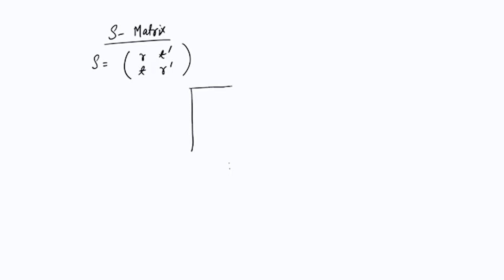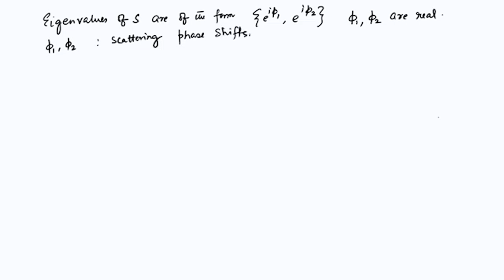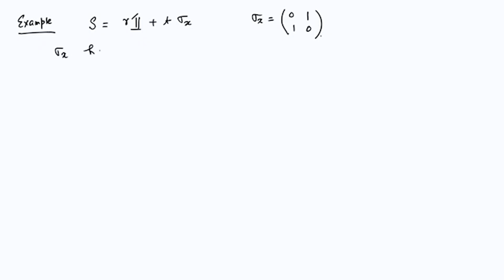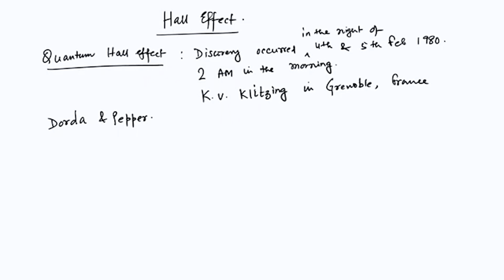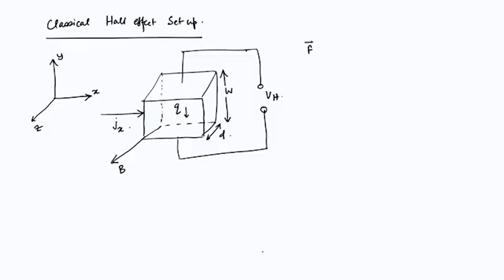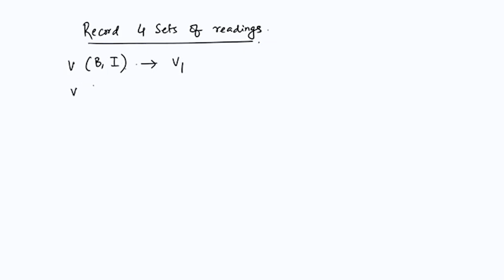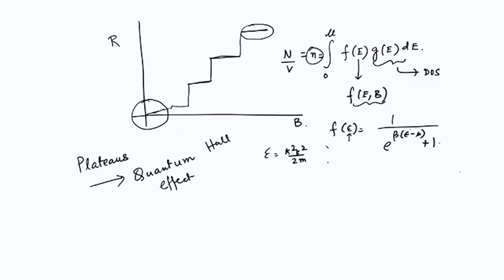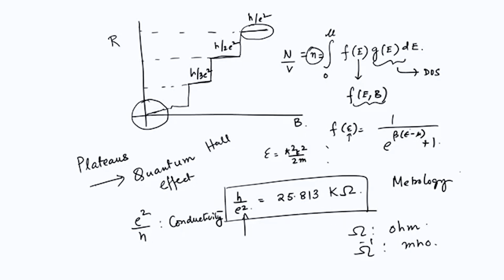S-Matrix, Reflection & Transmission